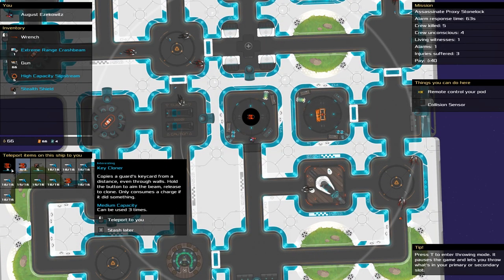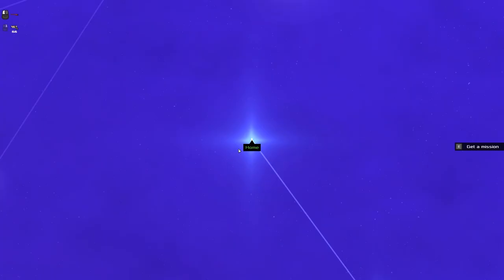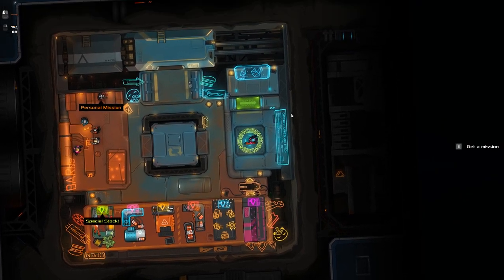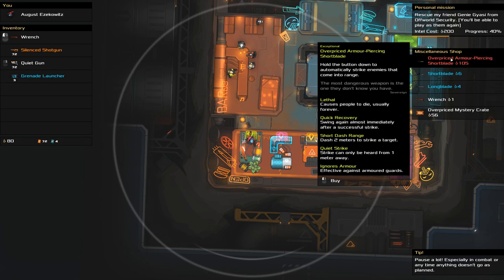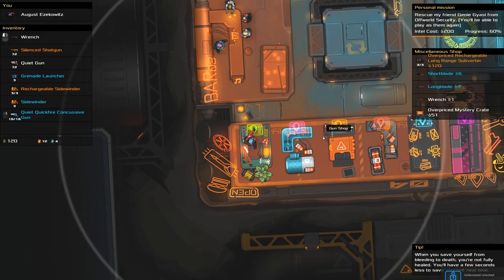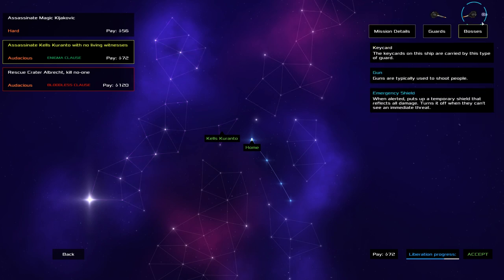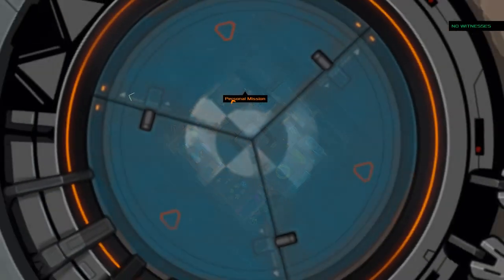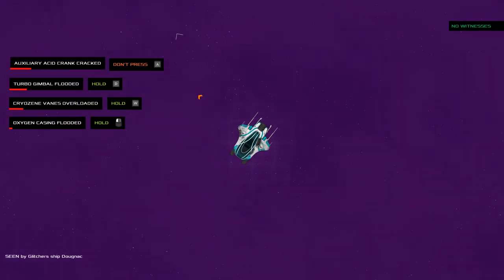Let's Play Heat Signature - PC Gameplay Part 4 - Roadkill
Break into spaceships!
Fly your pod up to any spaceship in the galaxy and dock with its airlock to sneak inside. From there, you've got to sneak up on the crew, outshoot them in slowmo gunfights, or outthink them with clever gadgets. Take missions to steal loot, assassinate VIPs, or rescue friends.

Get out of impossible situations by pausing at any time and taking as long as you need to figure out a clever plan. You have a wide range of gadgets with clever uses, and you can switch, aim and fire them with no time pressure at all, letting you pull off ridiculously cool tricks without needing twitch skills.

Liberate the galaxy!
All your missions get you closer to liberating new space stations from the empires that control them, and this unlocks new gadgets to buy in your shops, and special challenge characters to play.

Emergent gameplay!
Use gadgets like teleporters, stealth shields and subverters to invent your own solutions to tricky situations.

Galactic zoom!
Zoom smoothly from a view of the whole galaxy down to your character sneaking up on guards inside the spaceship you're boarding.

Choose your difficulty!
You choose each mission, ranging from trivially easy to nightmarishly hard. There's also a practice mode where you can try items and tactics with no consequences and instant-restart.

Randomly generated missions!
Each one picks a random combination of guard kit, ship layout, and complications like space battles.

Each life is a new character!
Choose between randomly generated characters with different starting kit, and when you die, play as someone new in the same galaxy.

Personal missions!
Every character has one grand heist to work towards: rescue their brother, steal their gun back, get revenge on their partner's killer.

Modular destruction!
Blow up any part of a ship with breach grenades or fuel barrels. Rip a ship in half. Get sucked into space by the vacuum.

Rescue your friends' characters!
If someone on your friends list gets their character captured, and they aren't able to rescue them, maybe you can! You'll sometimes get a character whose personal goal is to rescue a friend's character. If you manage it, you unlock your friend's character to play as! They don't get it back. They had their chance. It's yours now.

Find your friends' items!
When you retire an accomplished character, you can choose one item to pass on. You get to name it, and both your Steam friends and your own future characters have a chance to find these as loot. Equally, you'll come across items your friends have named.